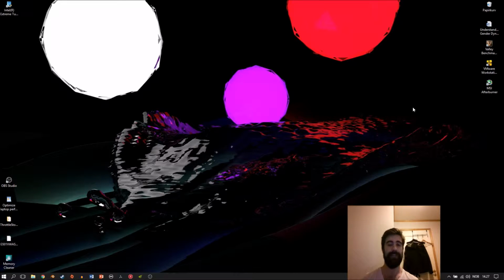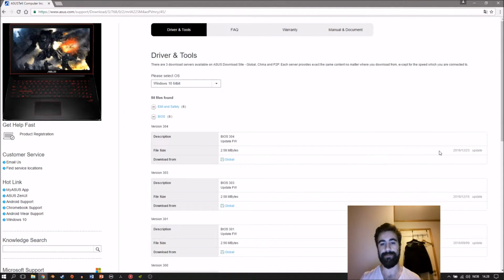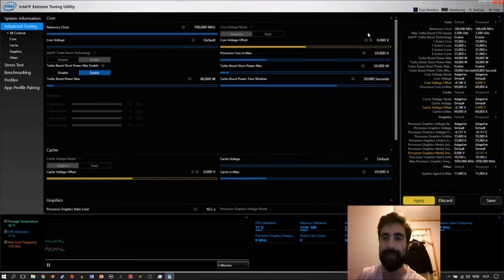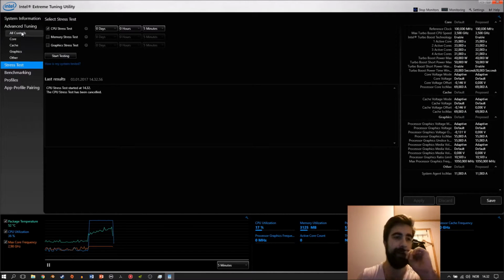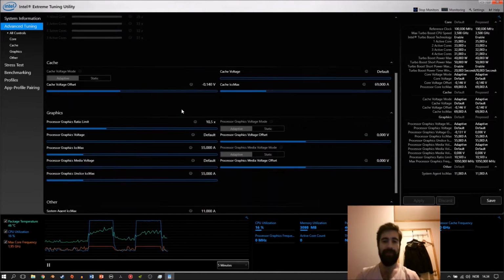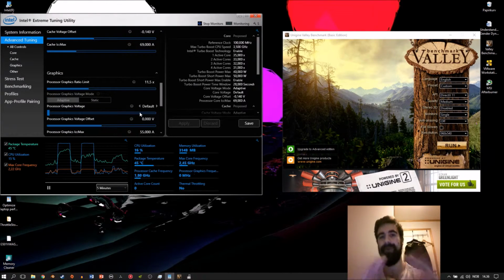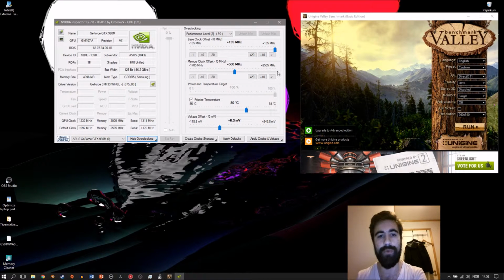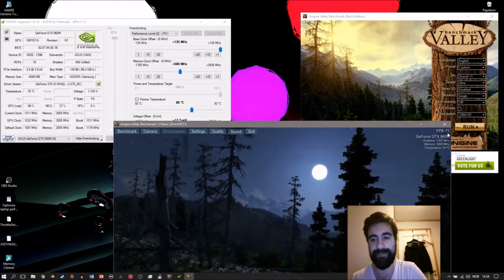AdvancedTips - How to speed up your Windows laptop! Overclocking and undervolting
in this tutorial we cover bios-updating, overclocking and undervolting